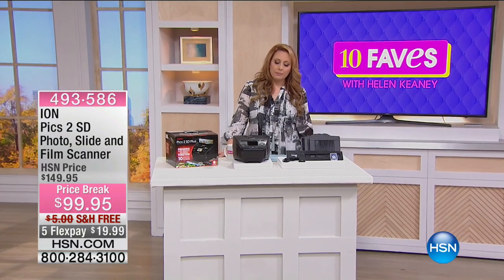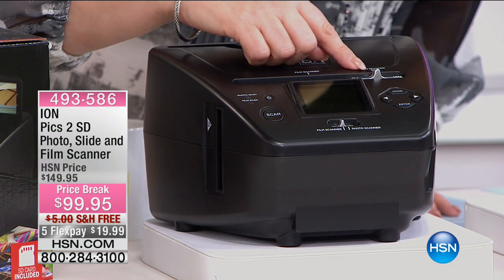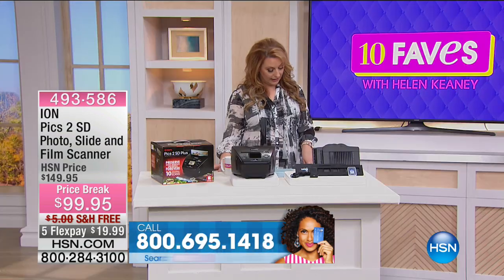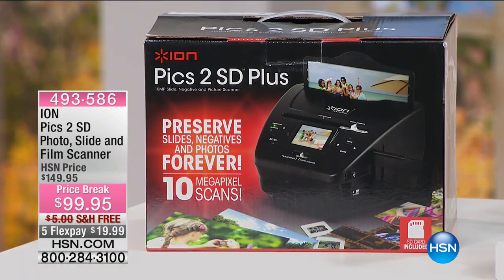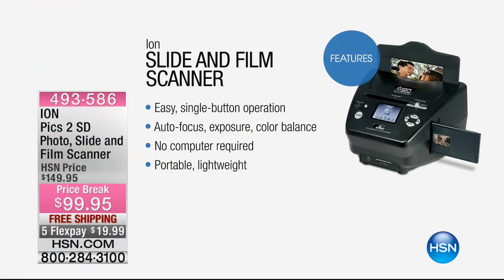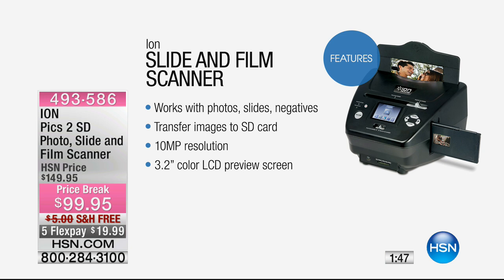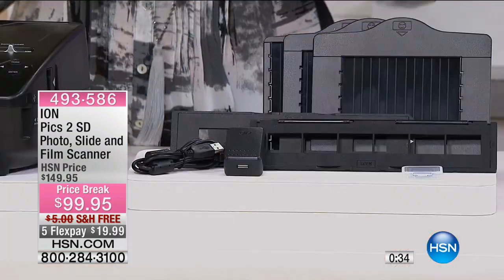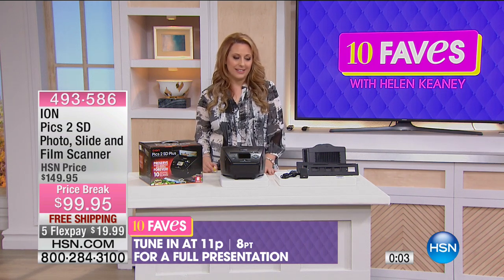ION Pics 2 SD Photo, Slide and Film Scanner with Software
Rediscover those longforgotten photo prints, slides and film negatives that you have stored away. Pics 2 SD scans and transfers your...